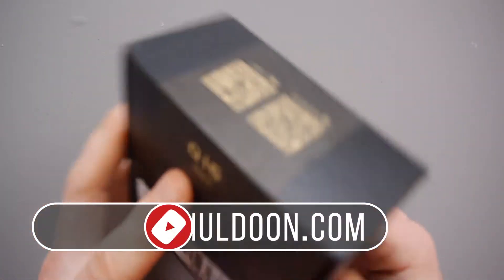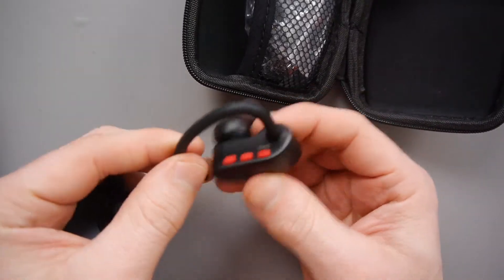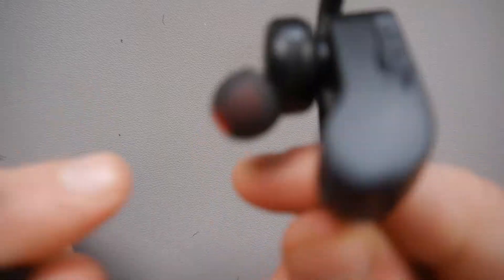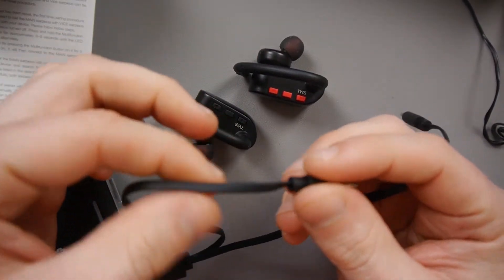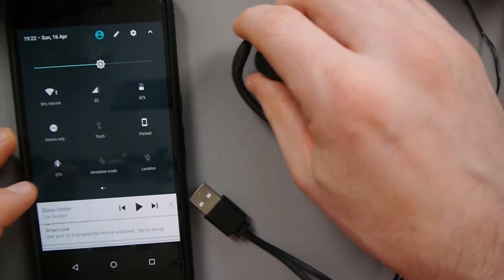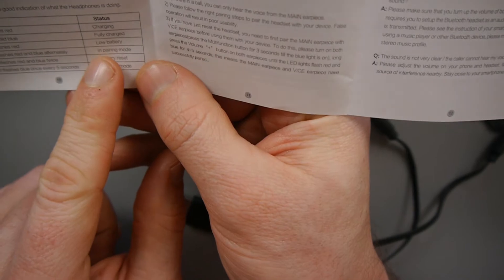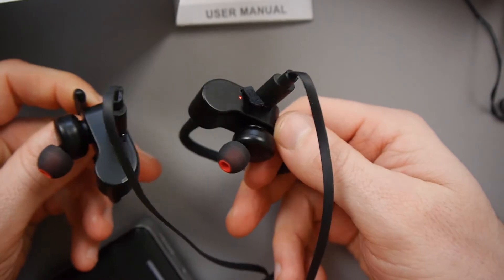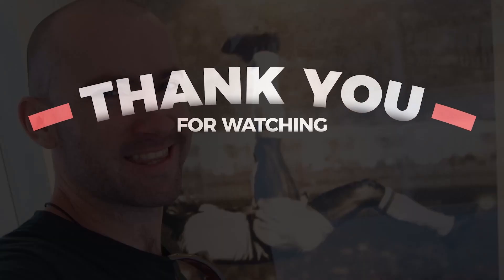SoundPeats Q16 Wireless Running Headphones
The SoundPEATS Q16 wireless headphones are a great choice for runners and the gym.  They use Bluetooth 4.2 to provide stereo sound to the secure sweat proof earbuds.

Amazon UK
Amazon USA

The earphones can be used in stereo. They can also be used separately by two people.

Kevin